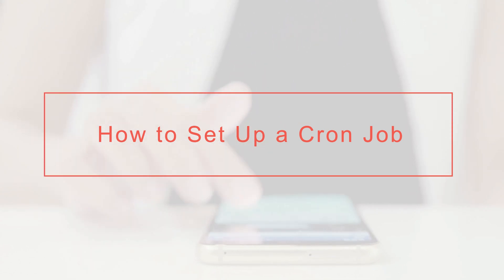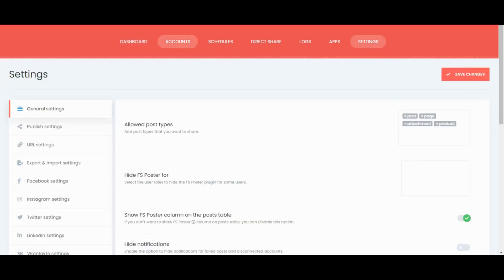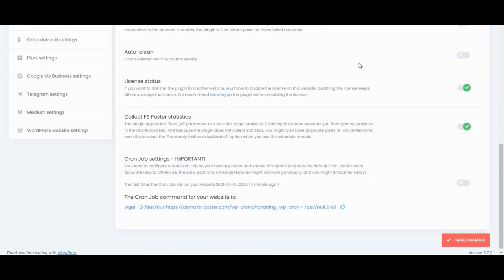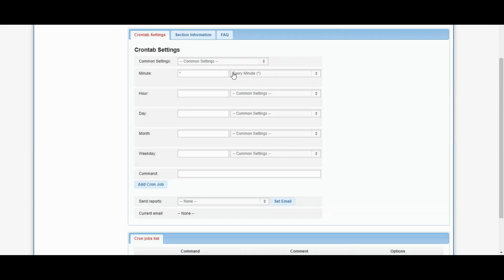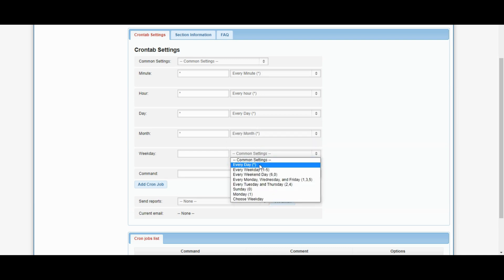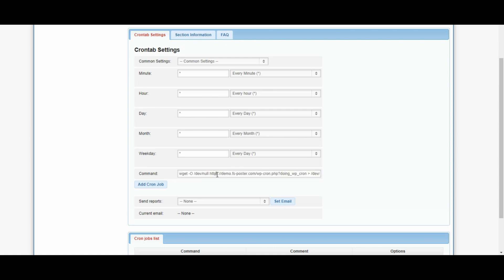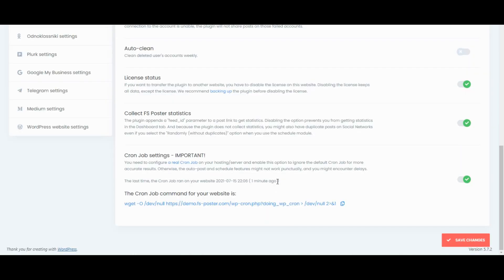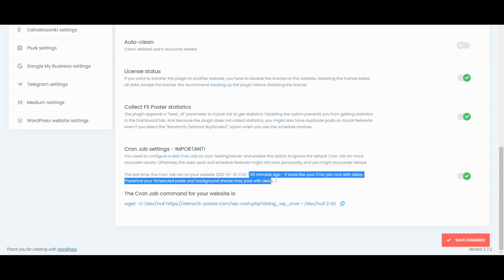How To Set Up a Cron Job | FS Poster The Best Auto-poster plugin